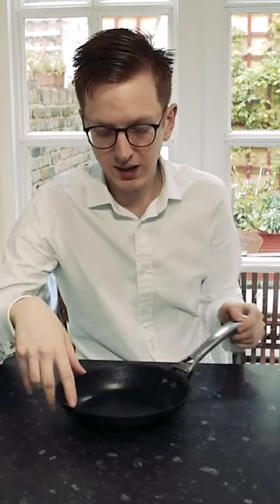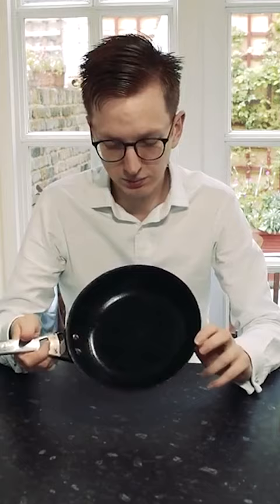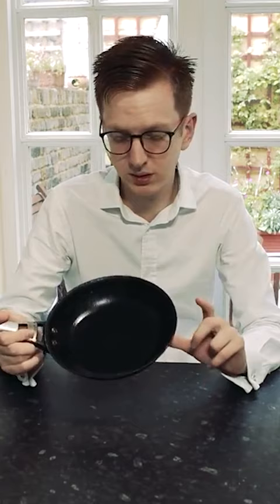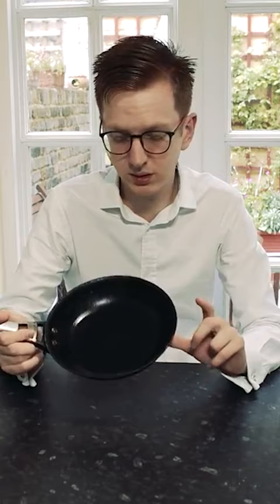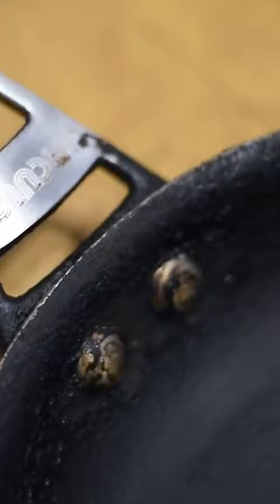Circulon Infinite Hard Anodised 20 cm French Skillet Frying Pan